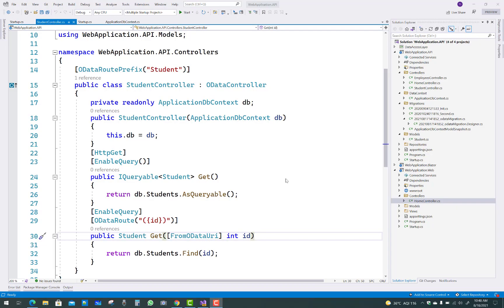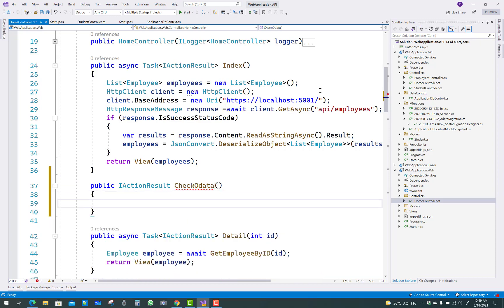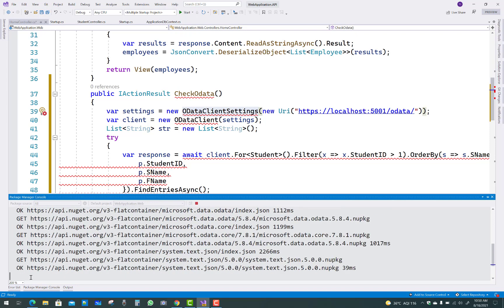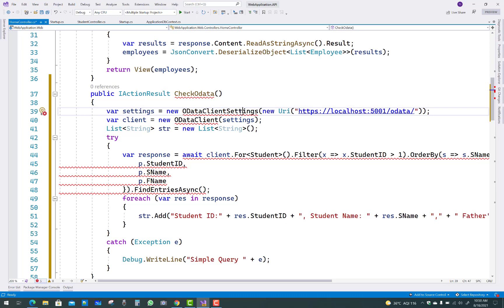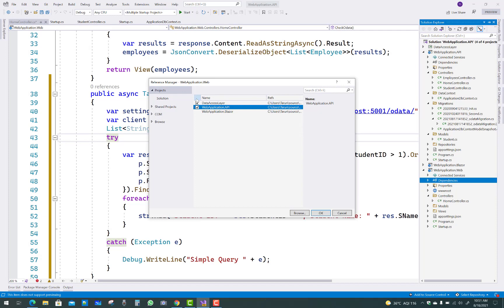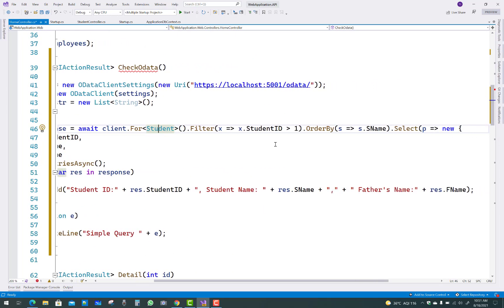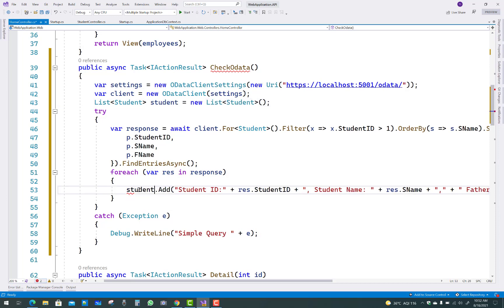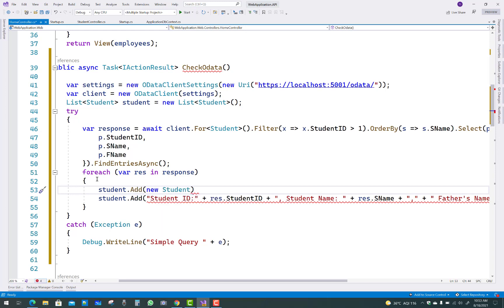How to Consume OData API in Web Application Project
In this video , I am going to consume OData API in Web Application.